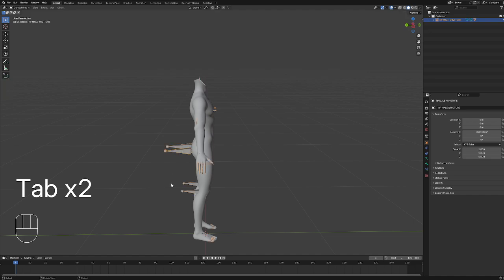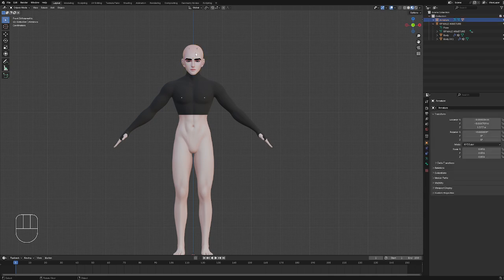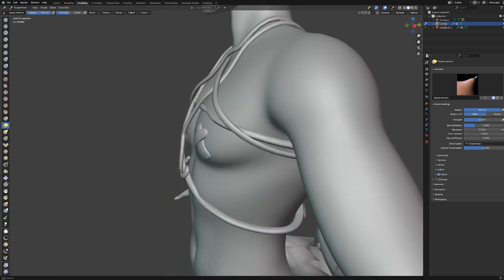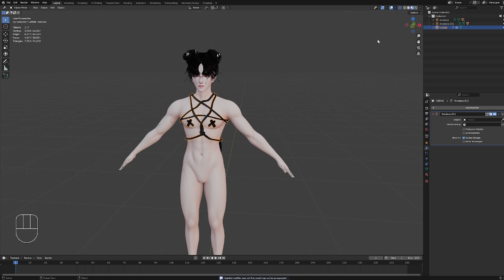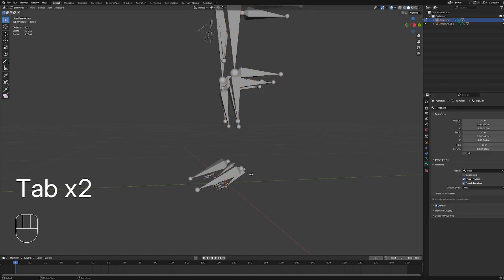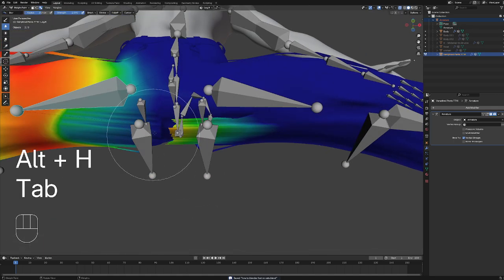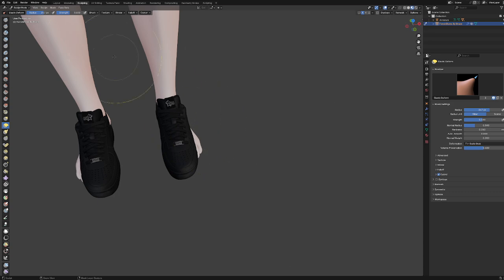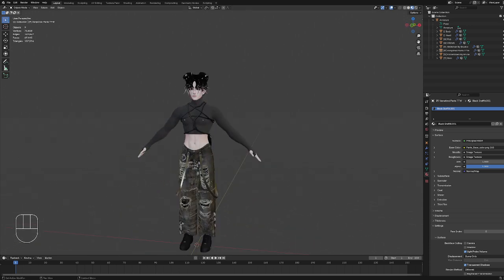Avatar 1h || NO CATS blender plugin